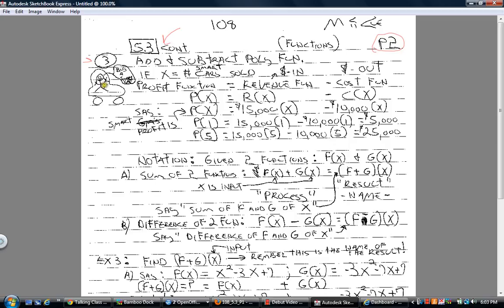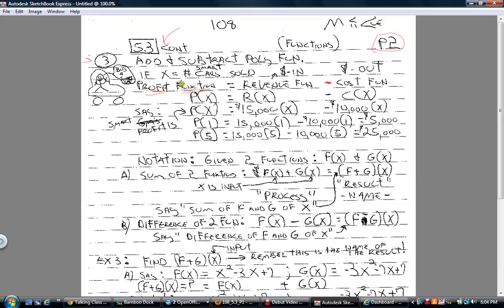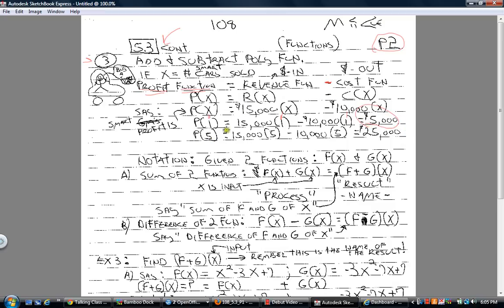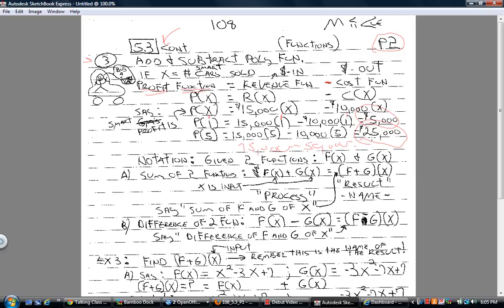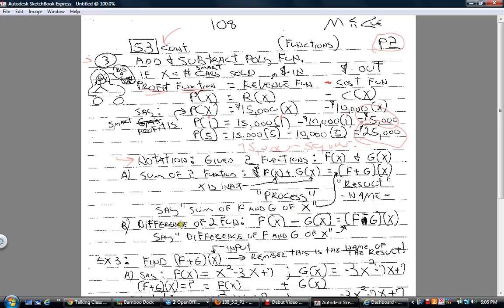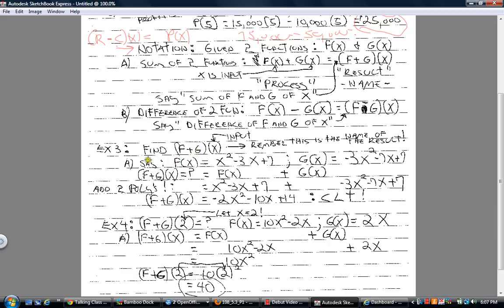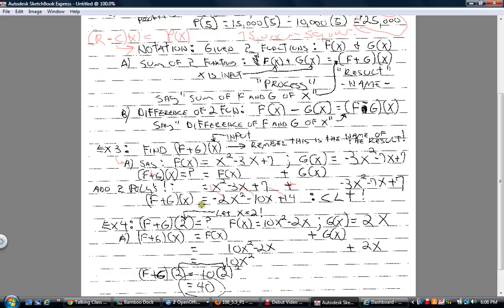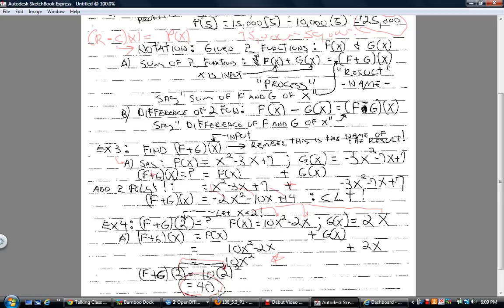108_5.3_P2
108_5.3_P2